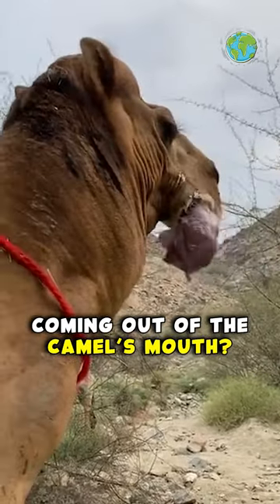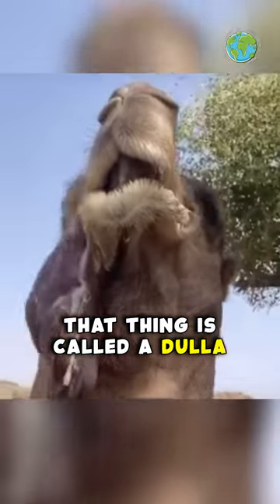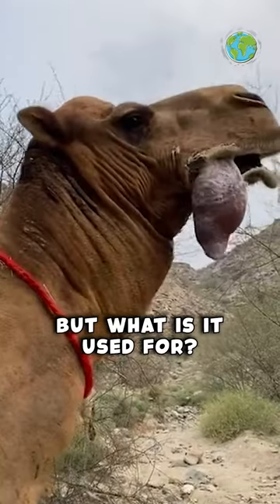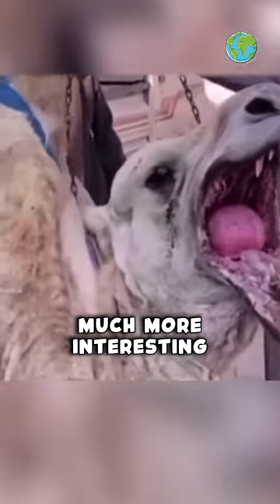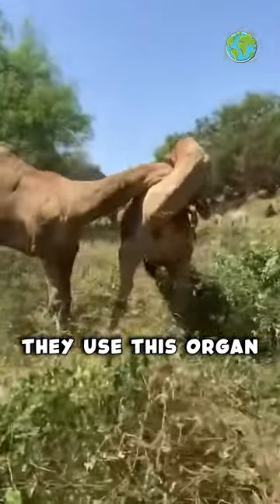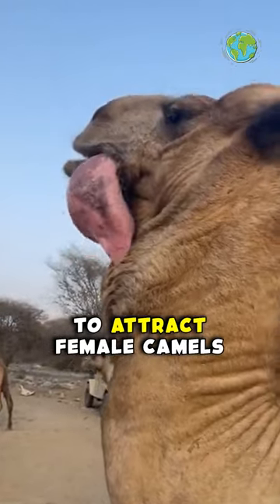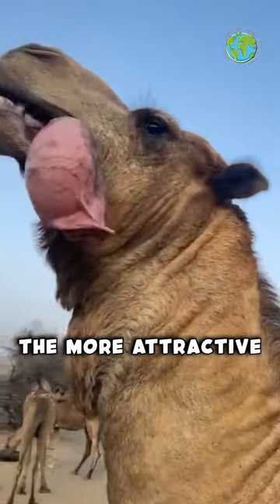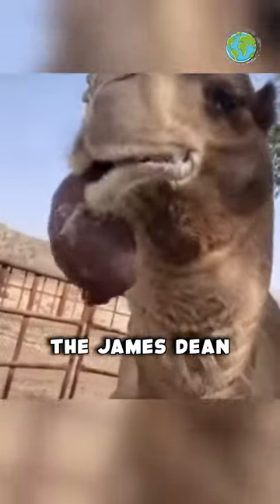Camel Dullas are Weird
Camels have a secret organ in their throat called a “dulla” that helps them exert dominance over other male camels. Not only that, but it also helps them attract females during the mating season.